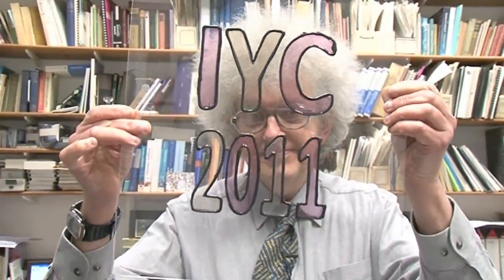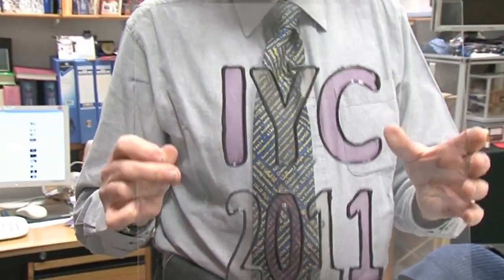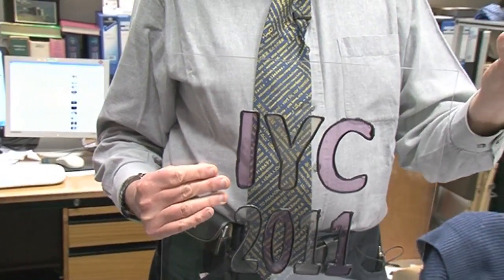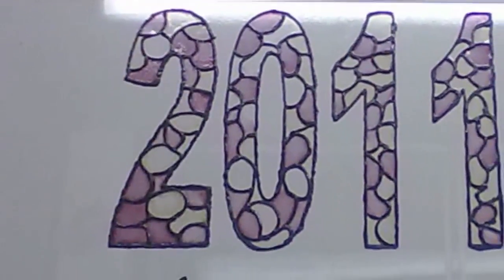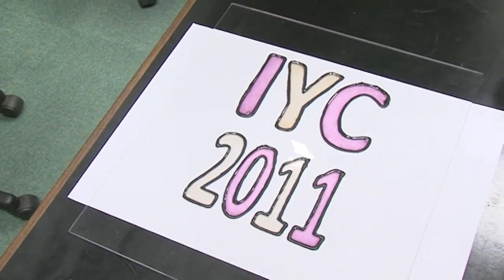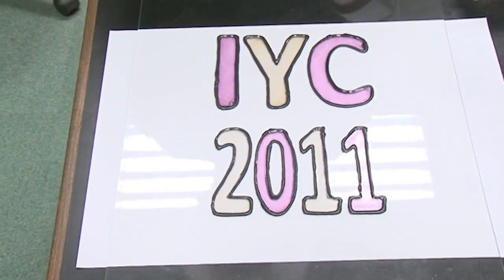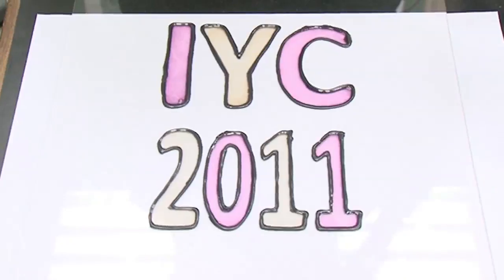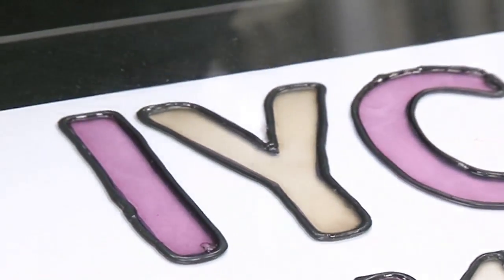Nanoparticle Sign - Periodic Table of Videos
A sign made of gold and silver nanoparticles. A gift for the International Year of Chemistry 2011.